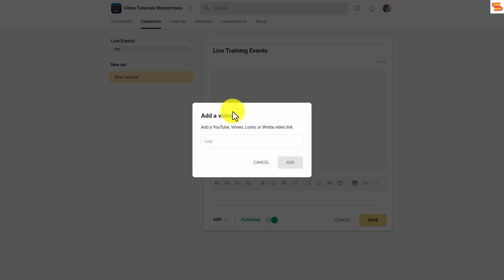Step-by-Step Guide: How to Create & Sell a Course for Live Events! | Lesson 6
📚 Want to launch a successful course for live events? In this tutorial, we’ll walk you through the entire process—from setup to sales. Whether you’re a coach, educator, or entrepreneur, this guide will help you monetize your knowledge through live learning experiences.

What You’ll Learn:

✅ How to Plan & Structure a Live Event Course
✅ Best Platforms for Hosting & Selling Live Courses
✅ How to Engage & Interact with Students in Real Time
✅ Essential Marketing Strategies to Attract Enrollments
✅ Optimizing Your Course for Maximum Sales & Retention

🔥 Turn your expertise into a profitable live event course today!